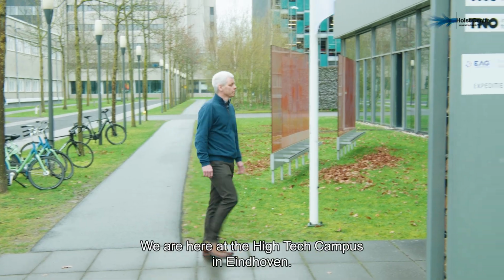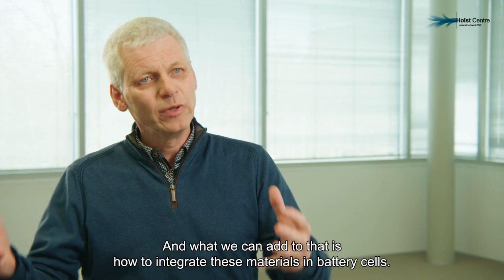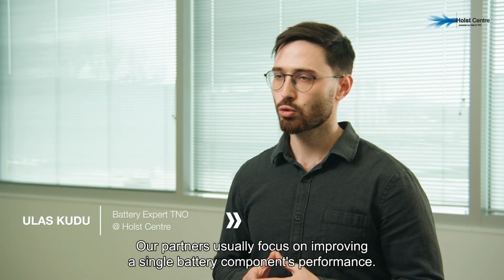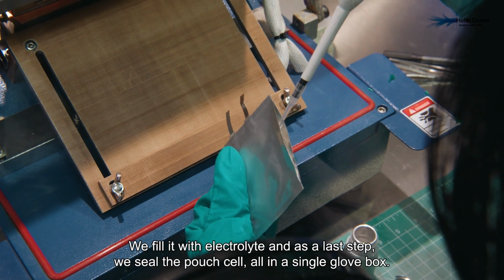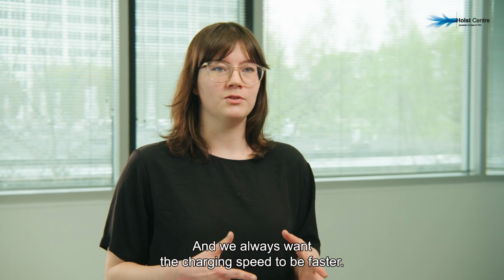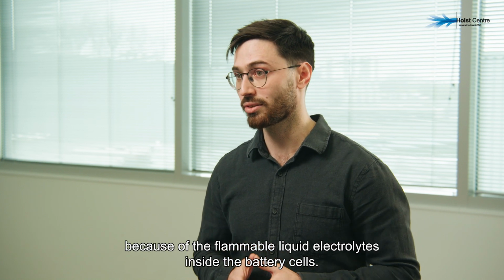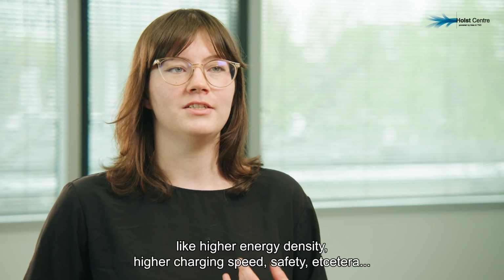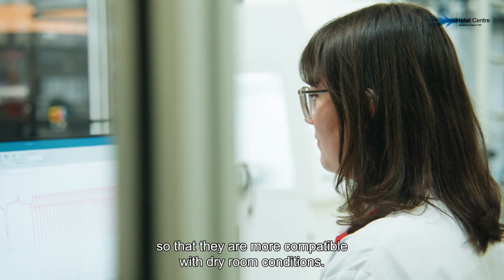TNO at Holst Centre's battery pre-pilot line